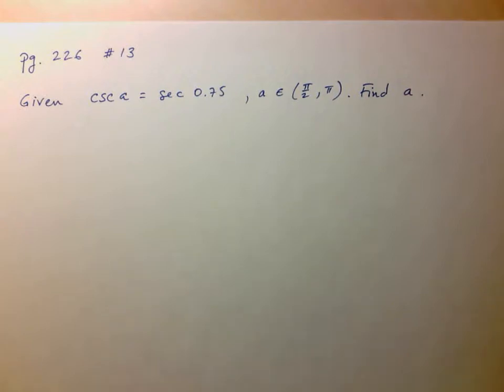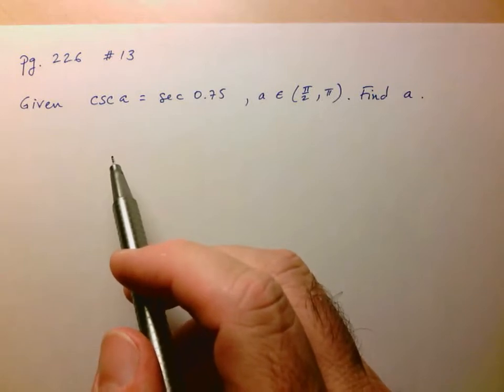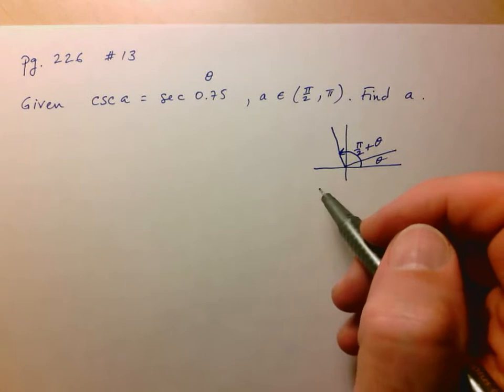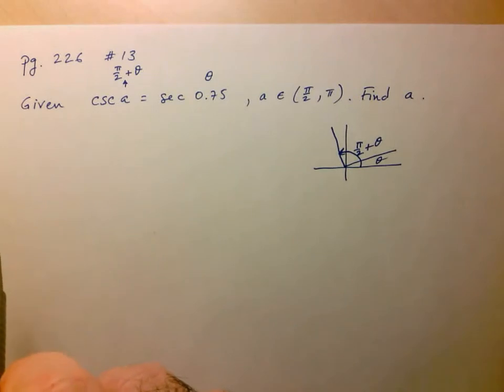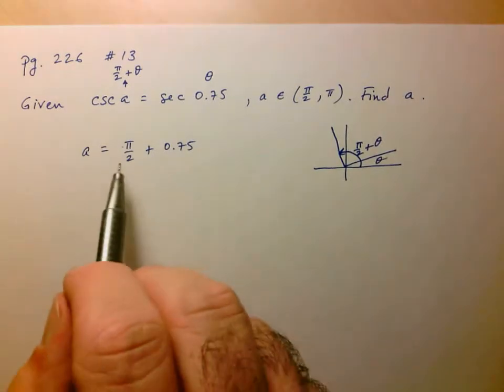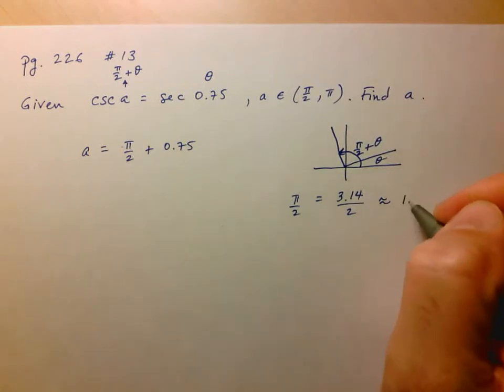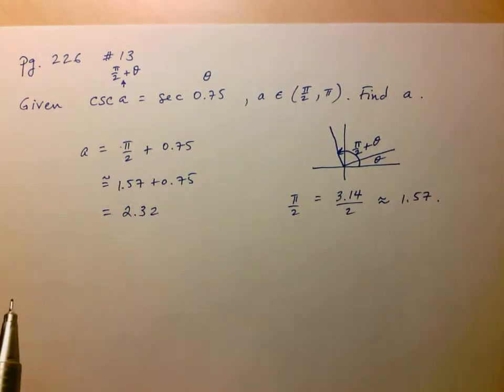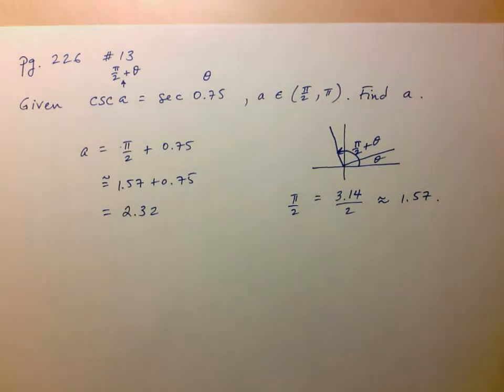MHF4U pg 226 # 13